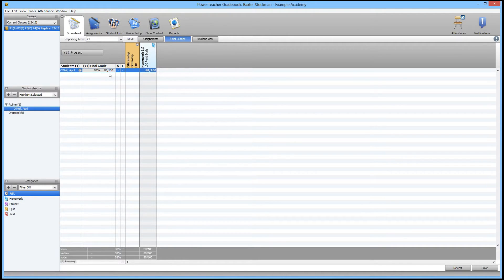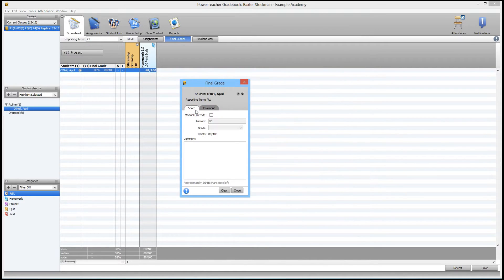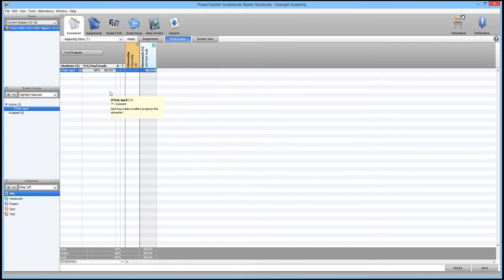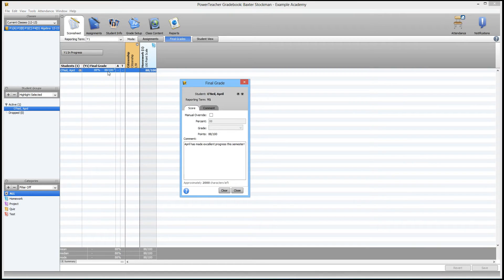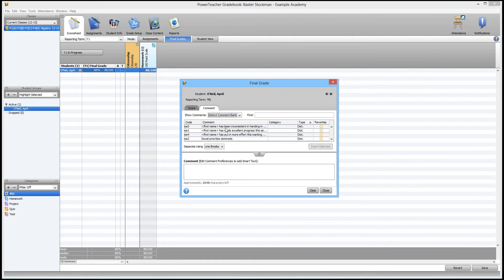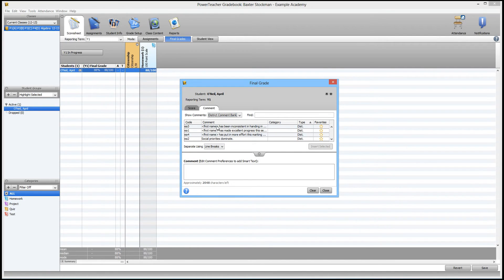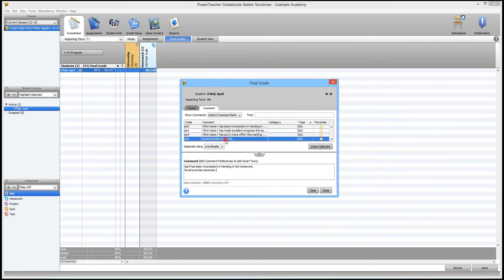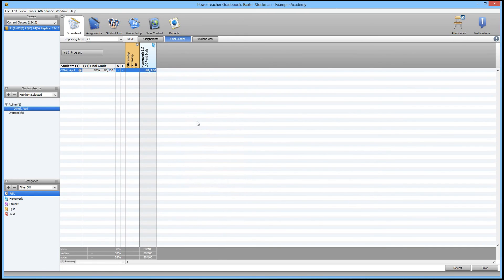Entering Comments in PowerTeacher Grade Book (PowerSchool)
Here's how to enter comments for your students in PowerTeacher Gradebook.